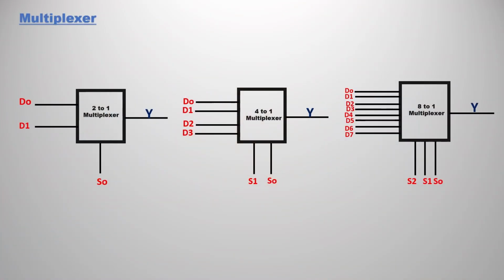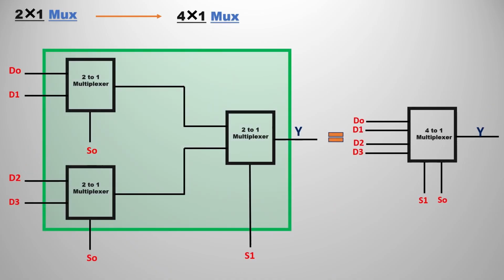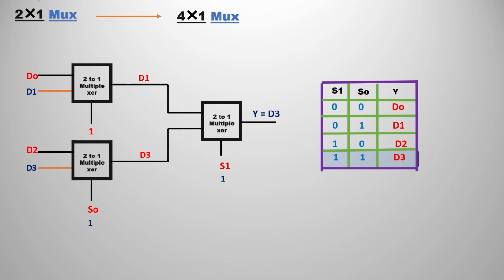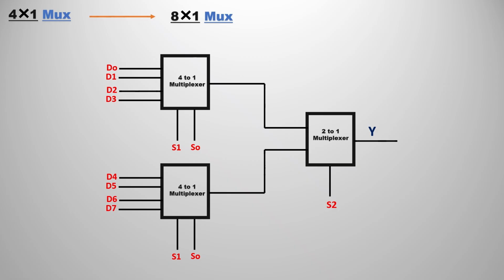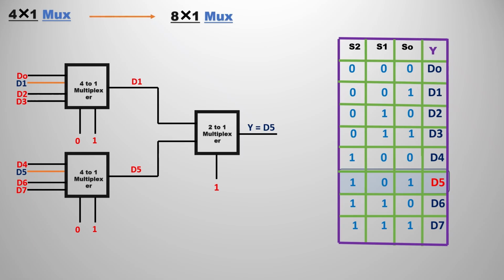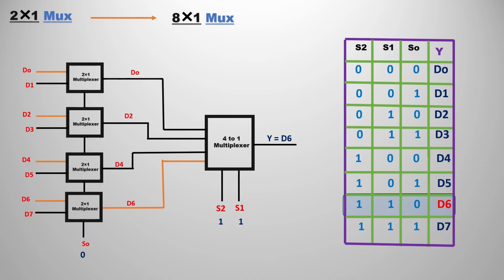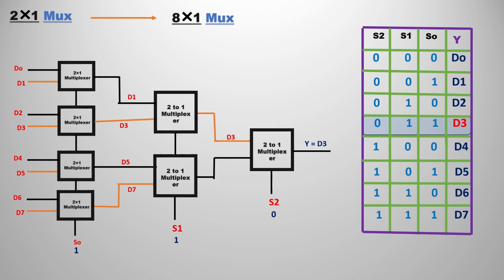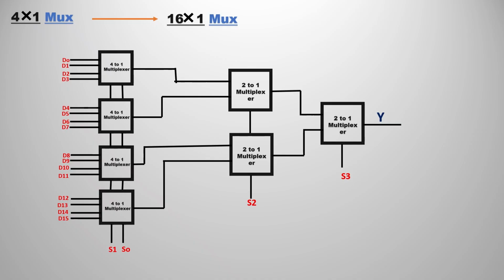Implementing Higher Order Multiplexers with Lower Order MUX| 4-to-1 & 8-to-1 Mux from 2-to-1 MUX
In this video, we dive into the design technique of building higher-order multiplexers (like 8-to-1 or 16-to-1 MUX) using lower-order multiplexers (like 2-to-1 or 4-to-1 MUX). This is an important concept in modular digital design and is frequently asked in exams and interviews.

📘 Topics Covered
🔹 How to construct a 4-to-1 MUX using two 2-to-1 MUXs
🔹 Step-by-step explanation of data flow and select line configuration
🔹 Real-world application of hierarchical multiplexer design

Time stamps:
0:00-Intro
0:38-Basics of multiplexer
1:14-Implementing  4×1 Mux Using 2×1 Mux's
5:22-Implementing  8×1 Mux Using 4×1 Mux's
8:48-Implementing  8×1 Mux Using 2×1 Mux's
12:56-Implementing  16×1 Mux Using 4×1 Mux's